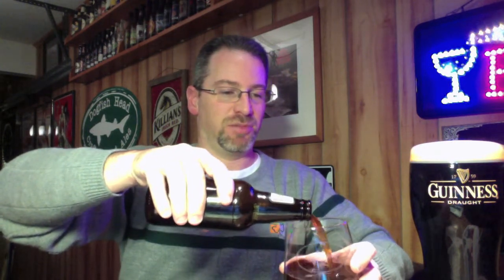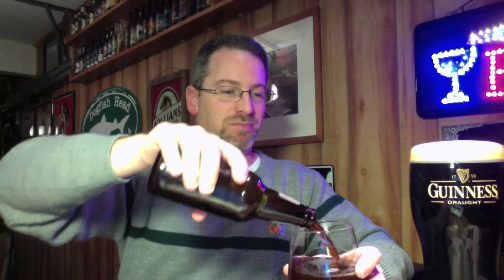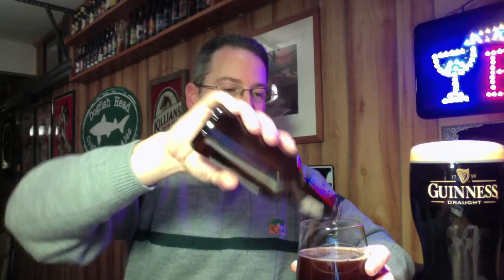Founders Backwoods Bastard, Review #168